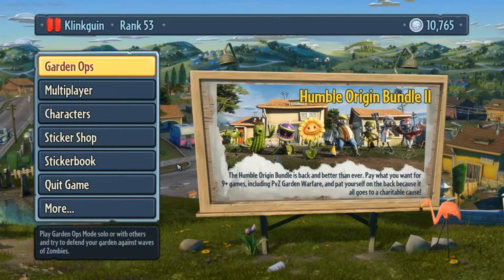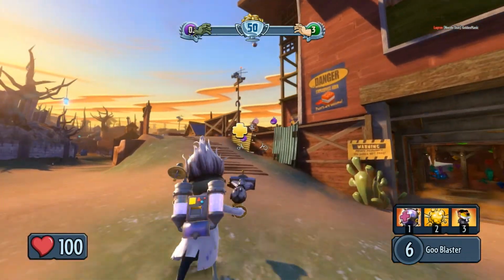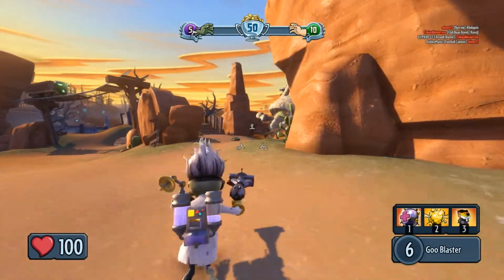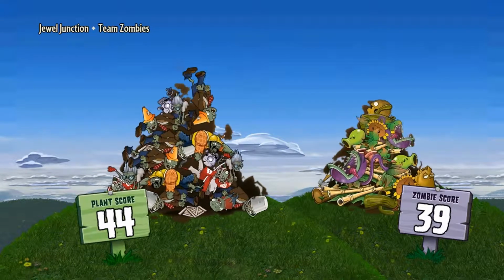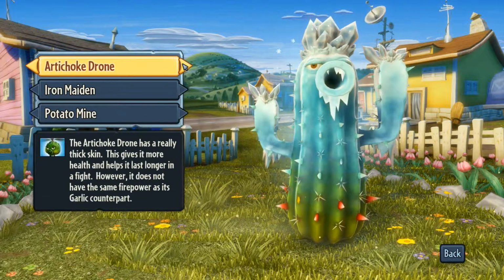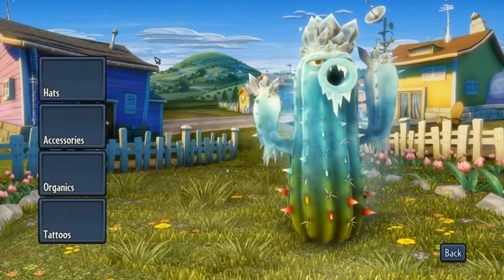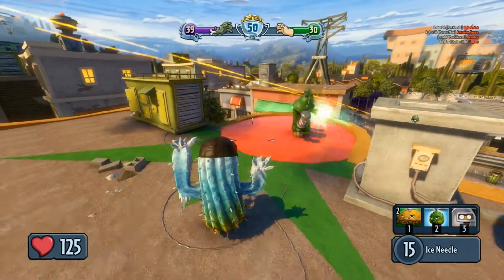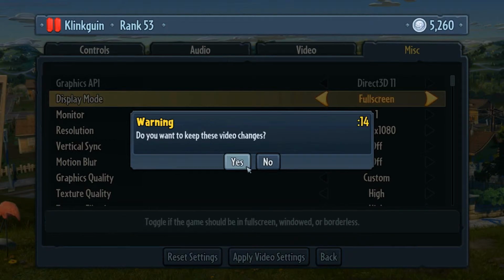Plants Vs Zombies Garden Warfare | Ice Cactus! [8]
What's up guys Klinkguin here and welcome back to a Plants vs Zombies Garden Warfare video!

In this episode, we unlock the Ice Cactus! :D

Monitor: Samsung S22D300 (At least I think that's what it is xD)

If you did enjoy this video please leave a like they do mean a lot to me. It's my birthday next Wednesday... Just putting that out there ;)